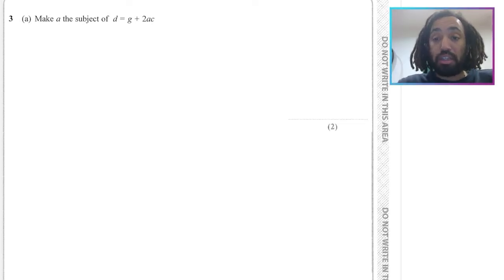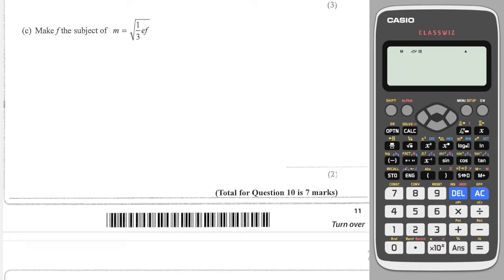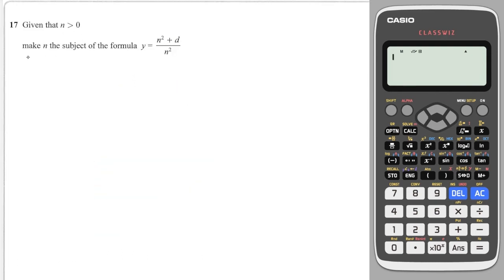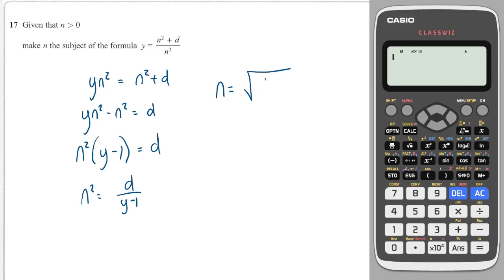#40 Rearranging Formulae - Edexcel IGCSE Exam Questions